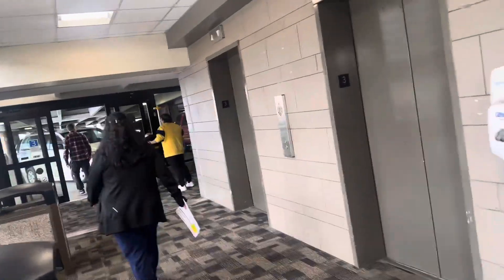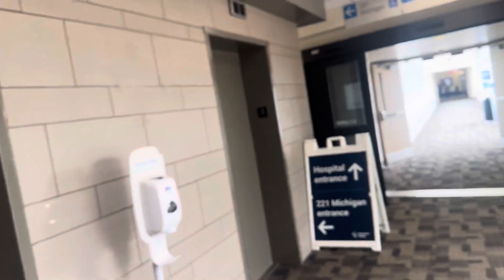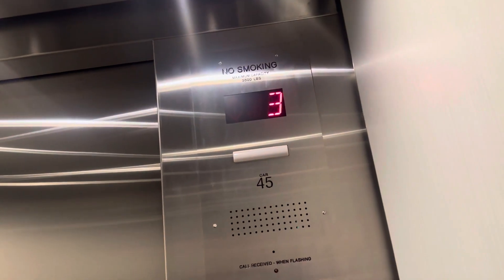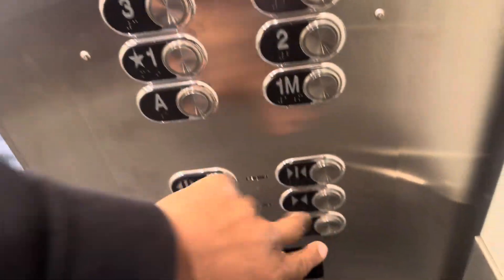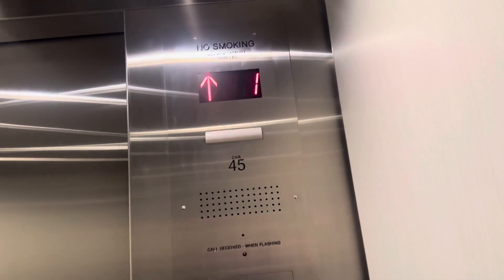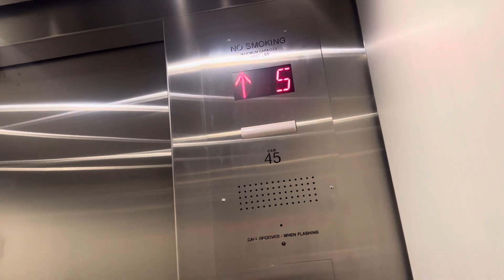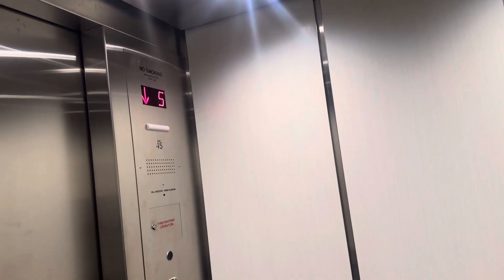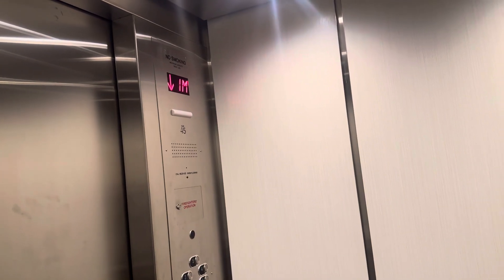Schindler 6400 Elevator @ Garage 7 Grand Rapids, MI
Right after filming this, it broke